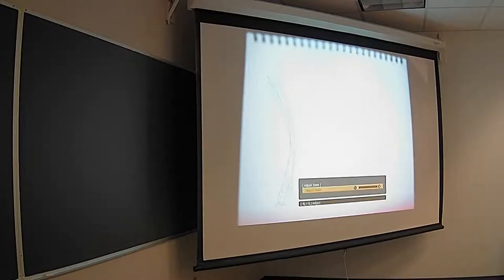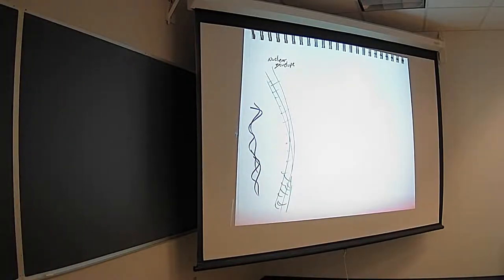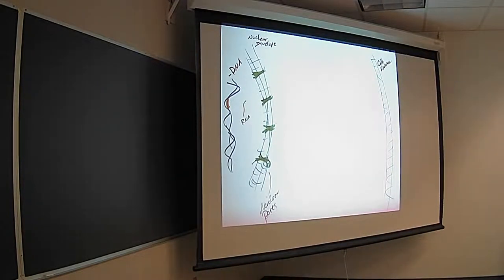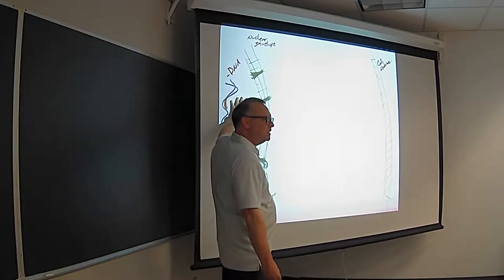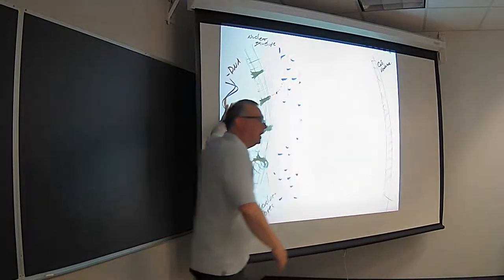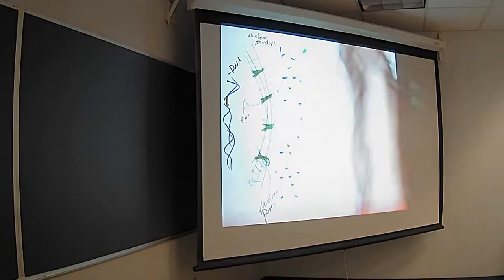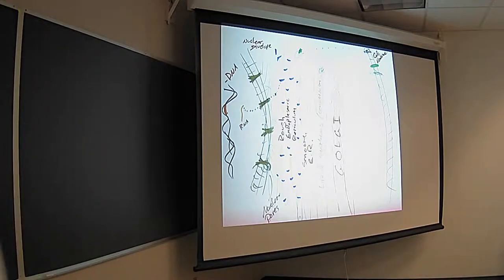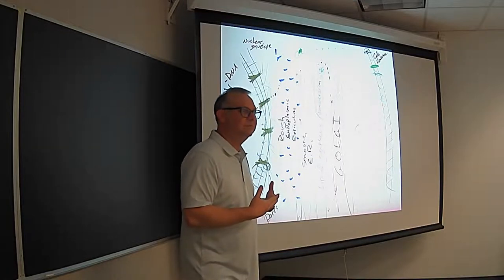Cells Part 2